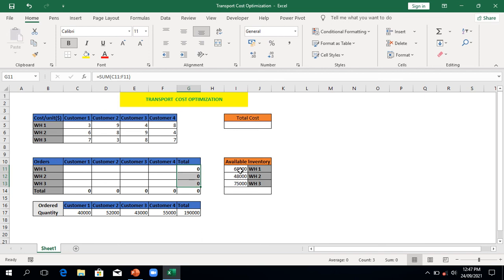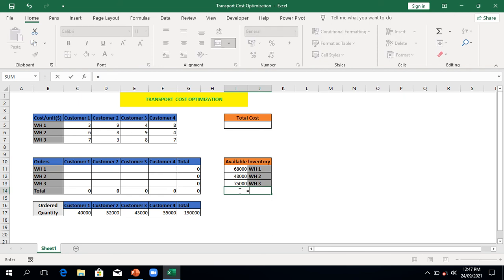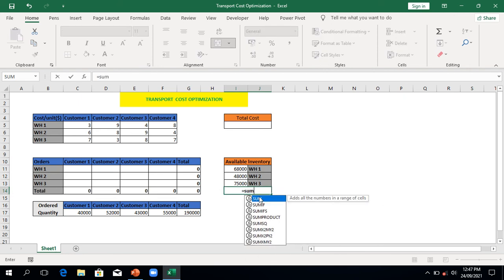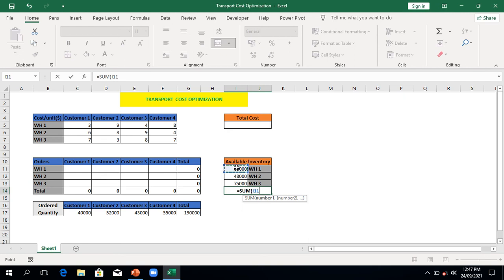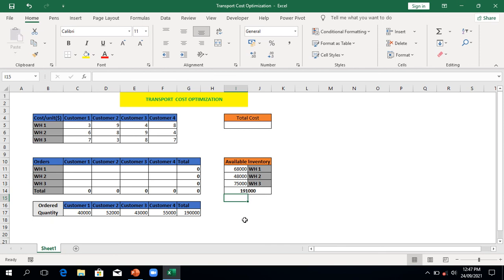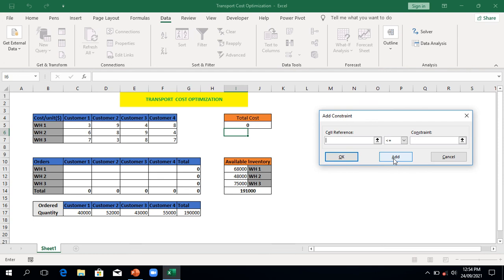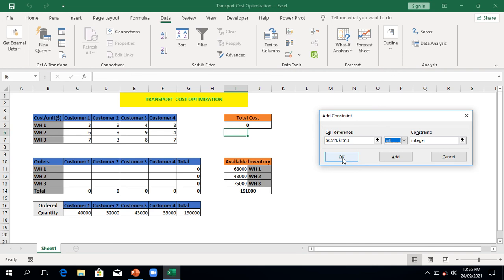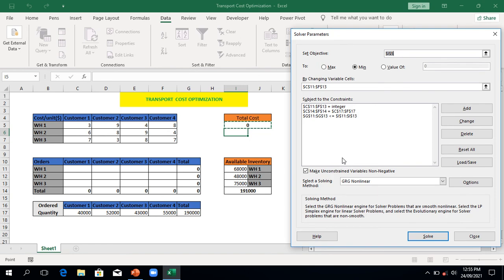Transport cost optimization via Excel Solver.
In this video, you will learn how to incur minimum cost when you are moving your products from many warehouses to different customers based on their number orders and their different locations. You will also learn how to use SumProduct function and add - ins Solver to your Excel data ribbon.